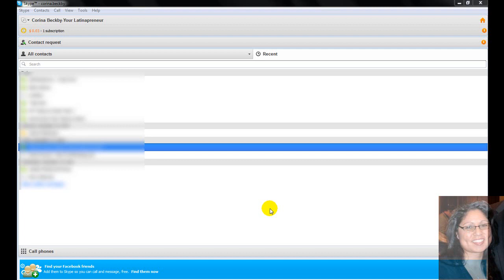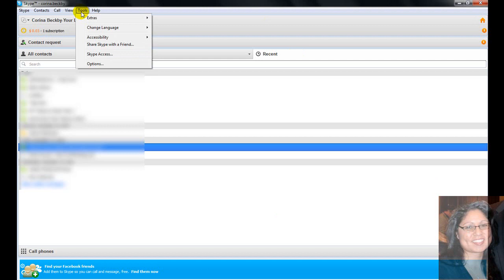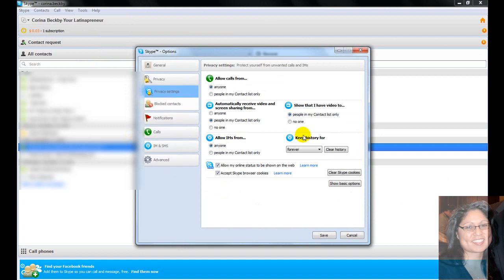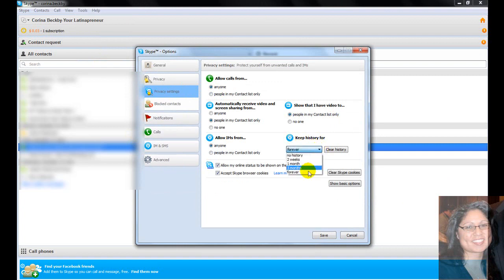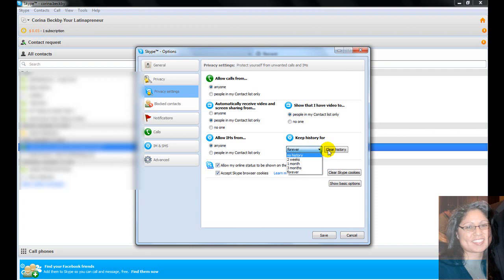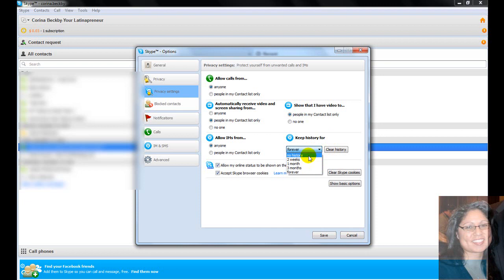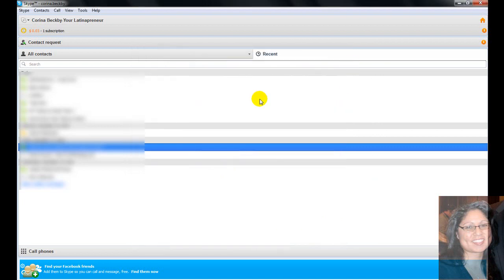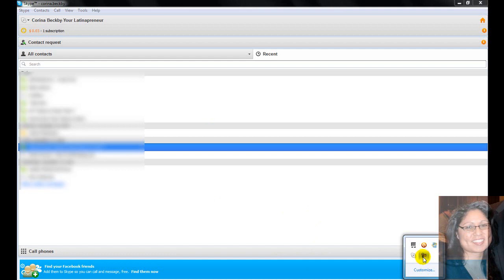Skype: How to Change the History Chat Setting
w Many have figured out how to do a search in a chat on Skype, but what if you're chats are not being logged and recorded?  What if you are not seeing a history? Well my friends, there's an easy explanation. It's as easy as these steps

1) Go to Tools
2) Click on Options
3) Click on Privacy
4) Click Privacy Settings
5) Go to "Keep History For..."
6) Change "No History" to your choice of how long you want to keep your history
7) Save

I don't work for Skype and don't know all the answers but I will assist when I can! ;-)

Corina Beckby
Your LatinaPreneur